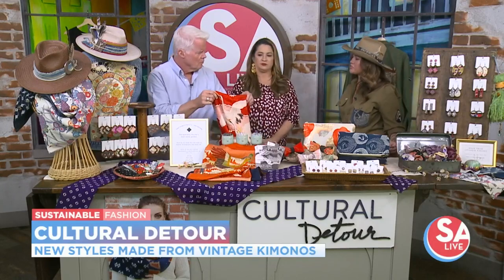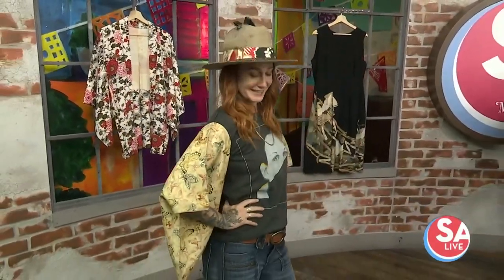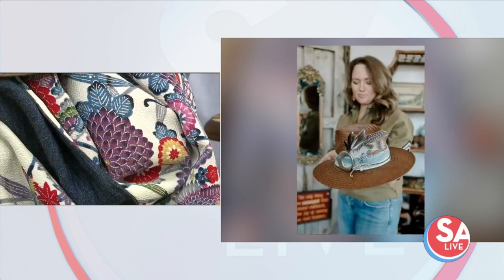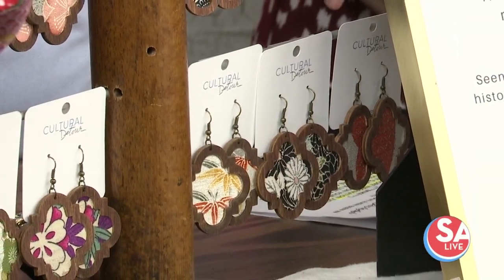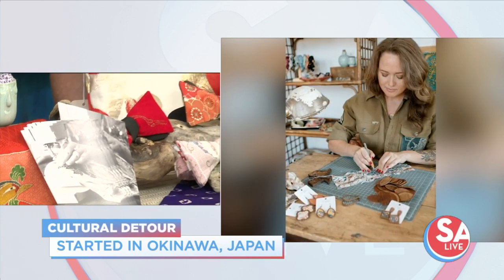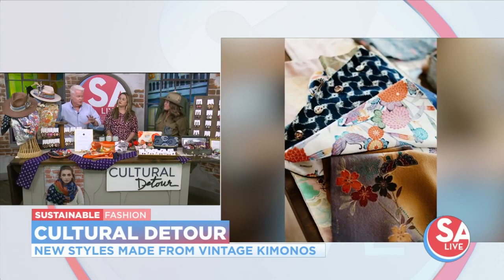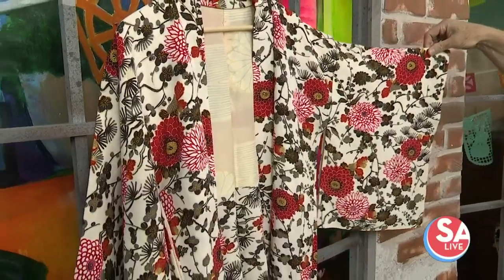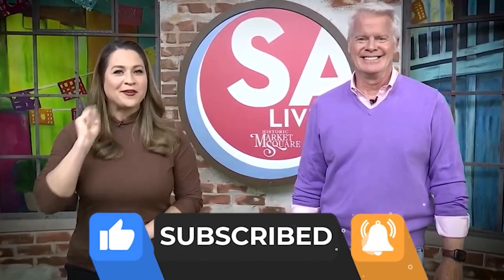This local boutique is reimagining kimono fashion and we're here for it! | SA Live | KSAT 12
Cultural Detour is taking wearable art to a whole new level with these styles perfect for the fall.